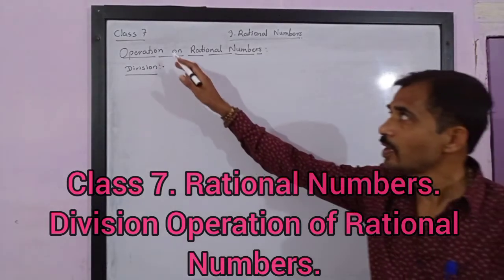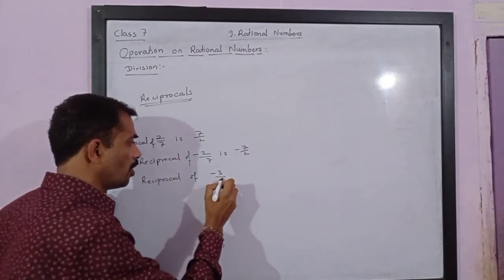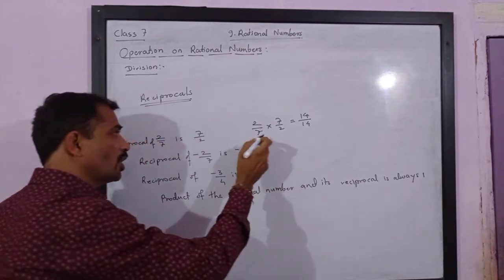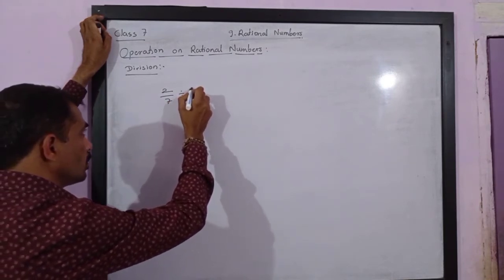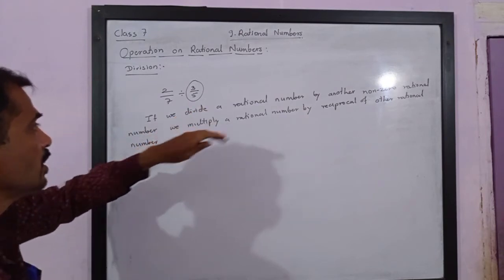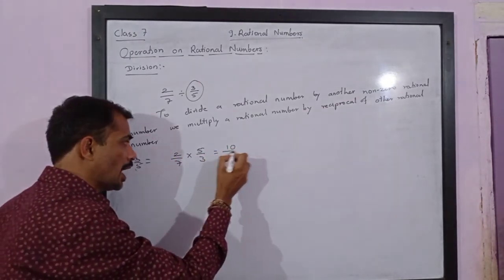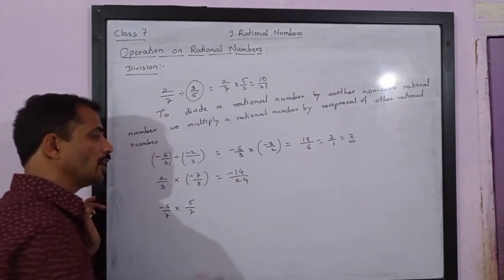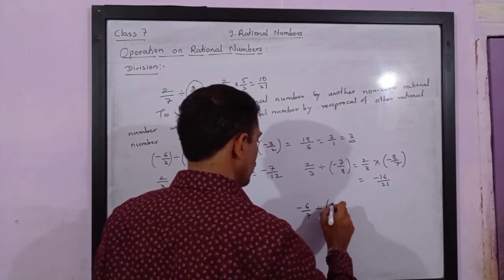Class 7. Rational Numbers. Division of Rational Numbers.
Operation of Rational Numbers, Division.